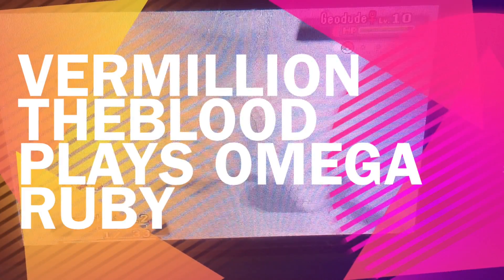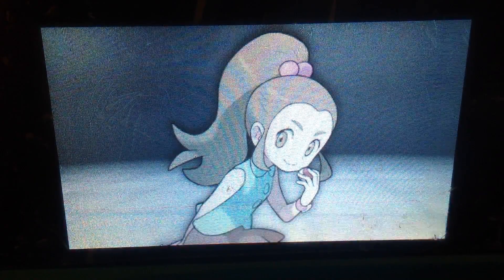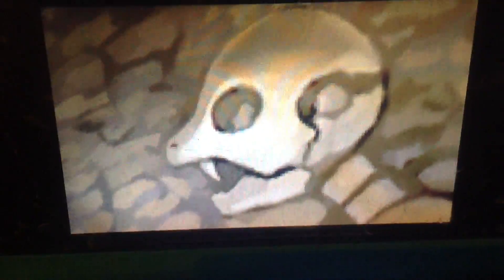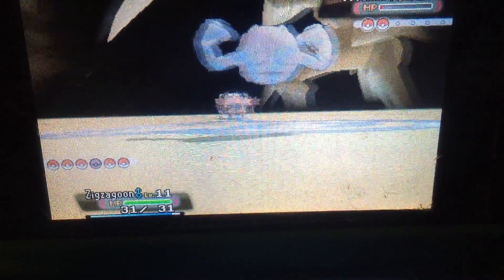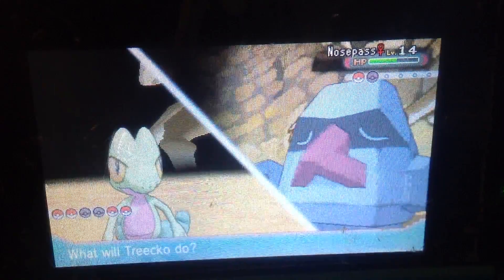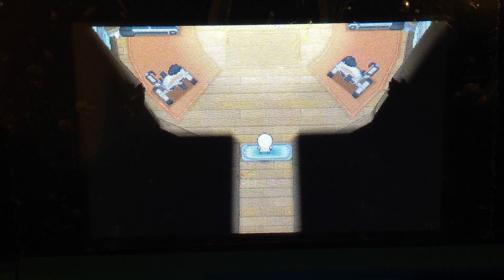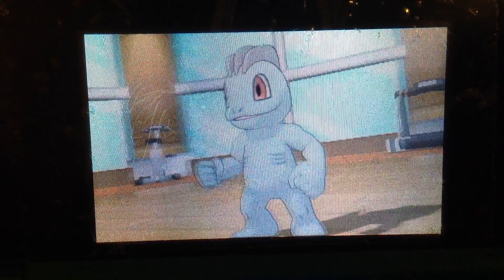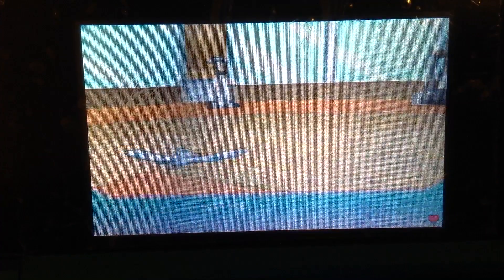Vermillion TheBlood Plays Omega Ruby and Alpha Sapphire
Welcome my friends Omega Ruby has kick off with a bang !!! Enjoy my first and second gym battles into the Pokemon League.